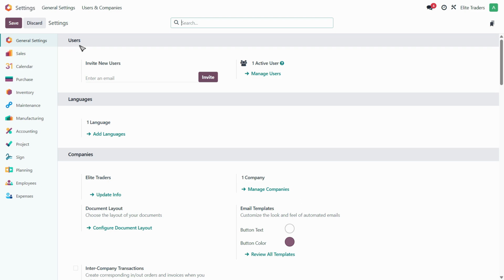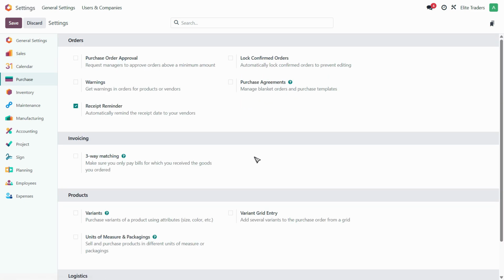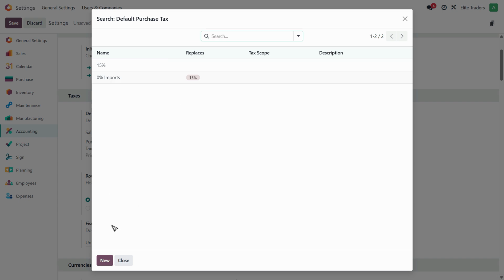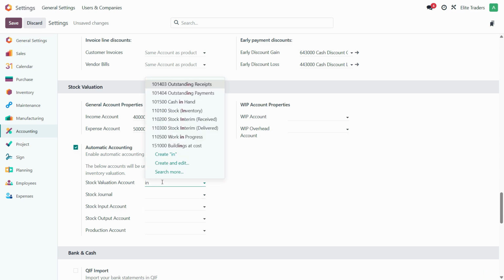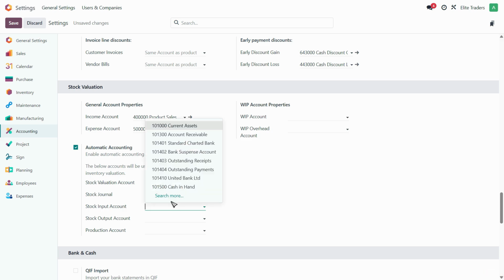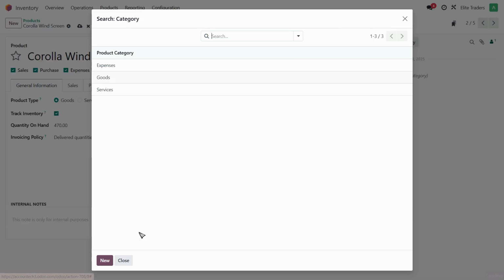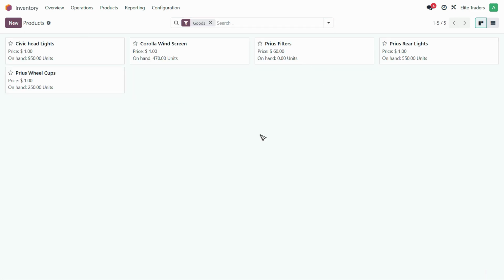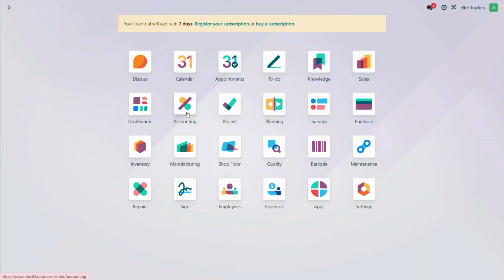Important Software Settings in Odoo | Setup Guide for Beginners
Learn how to configure essential software settings in Odoo. This step-by-step tutorial will guide you through the most important configurations needed to start your accounting system properly, including enabling features, activating modules, and setting preferences.

✅ What you'll learn:
• Key settings to enable in Odoo Accounting
• Activating developer mode and optional features
• Configuring fiscal years and currency
• Managing user access and roles
• Preparing Odoo for full-scale accounting operations
• Odoo 17 settings for accurate and smooth performance